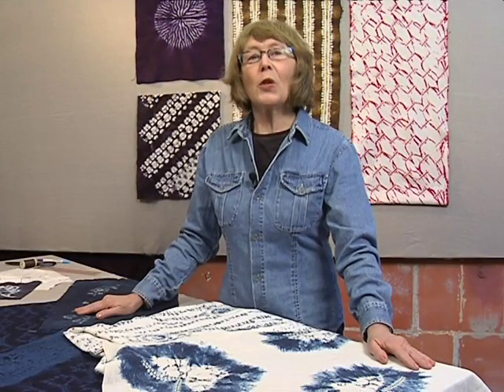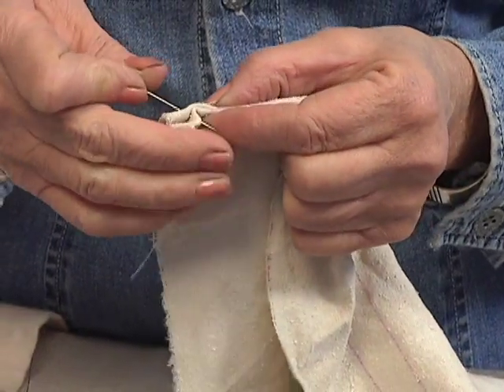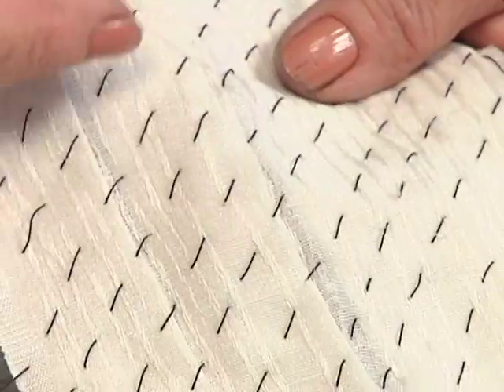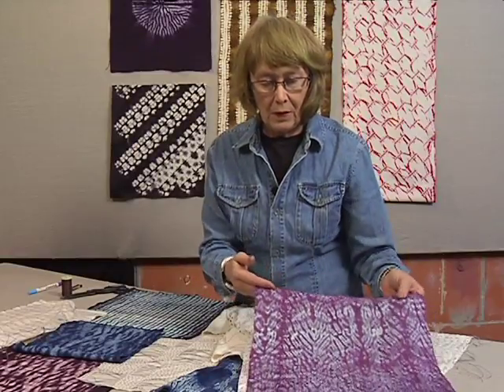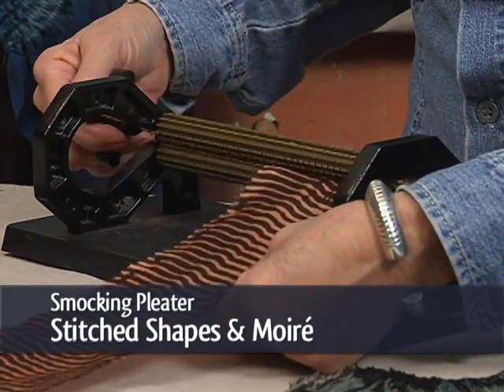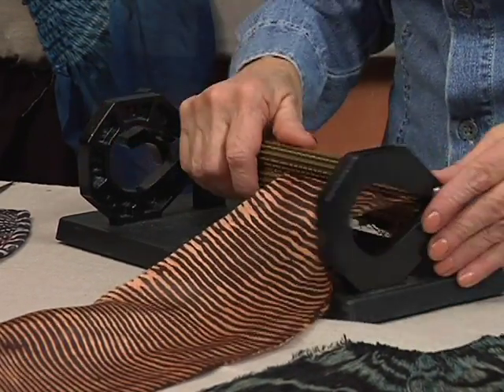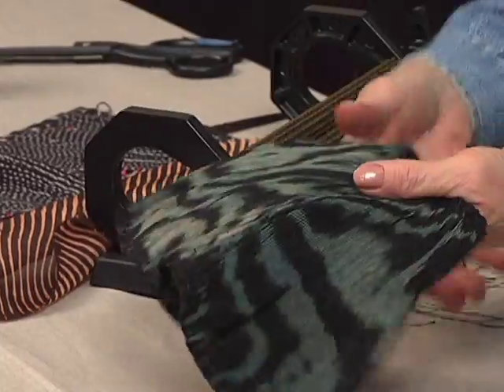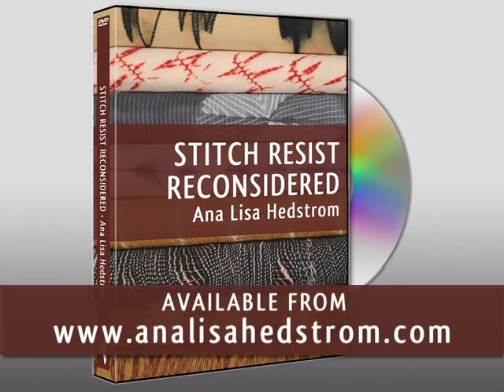STITCH RESIST RECONSIDERED • Ana Lisa Hedstrom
In this 2 1/2 hour DVD, "STITCH RESIST RECONSIDERED", Ana Lisa Hedstrom presents a variety of ways to create exciting, multi-dimensional stitch-resist patterns and pleats for art clothing, quilts, and art textiles.

In the first workshop, DISC ONE, Ana Lisa demonstrates hand stitching methods and techniques to achieve successful designs on a variety of fabrics.  In the second workshop, DISC TWO, she incorporates the sewing machine and smocking pleater to produce contemporary machine-aided adaptations of stitch resist.

Informative and inspiring for beginning to advanced students alike.

Ana Lisa Hedstrom is known for her signature Shibori fabrics used in studio art quilts, limited edition clothing, and accessories.

shibori stitch resist, smocking, quilting, sewing, textile arts, fabric arts, orinui shibori, mokume shibori, katano shibori, japanese arts and crafts, surface design, fabric design, fabric arts, fashion, pleating, Ana Lisa Hedstrom, Andrew Galli, Studio Galli Productions